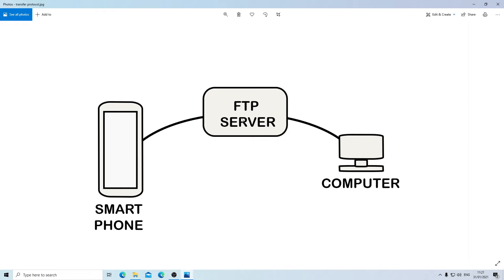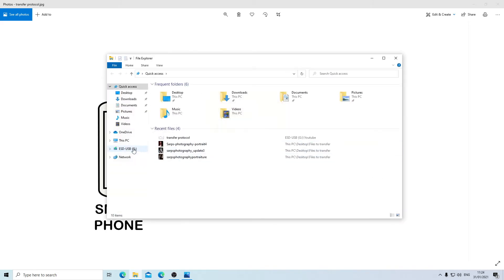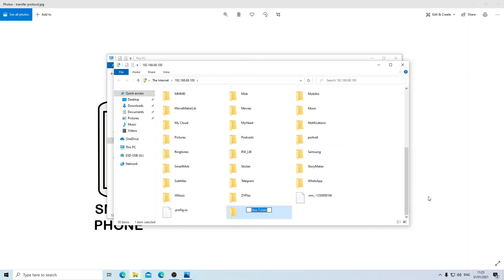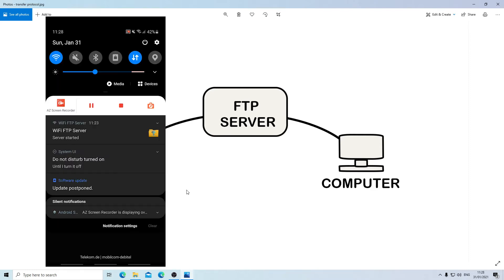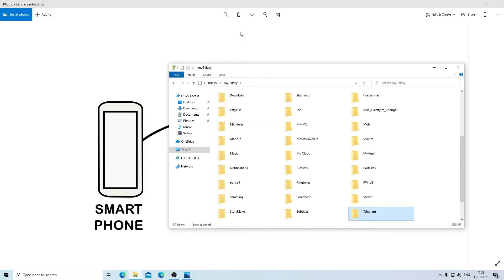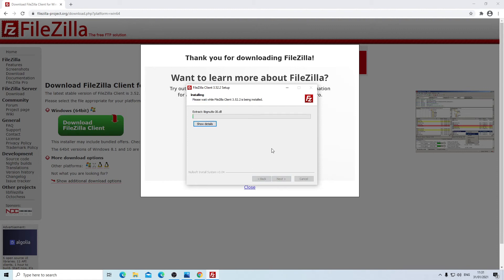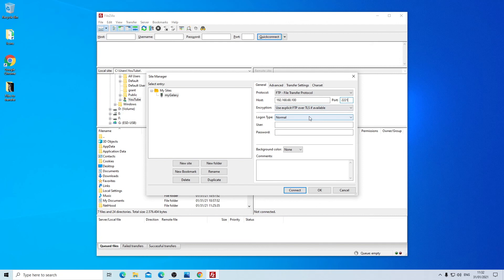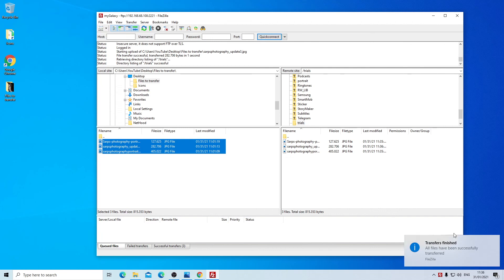File transfer between android and PC with FILEZILLA: Setup ONCE, use every time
In this video, I will share some tricks with you as to how to easily transfer files between your computer and smartphone. The advantage here is that you set this up once and can use it on multiple occasions.

Best regards,
Larry